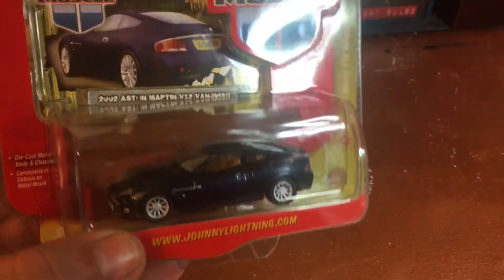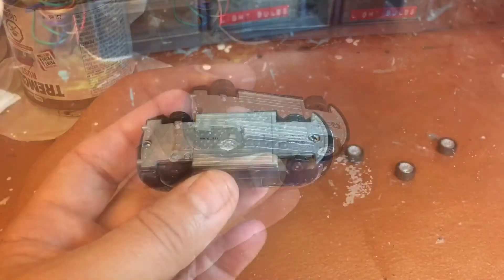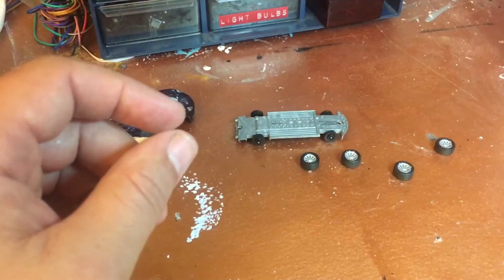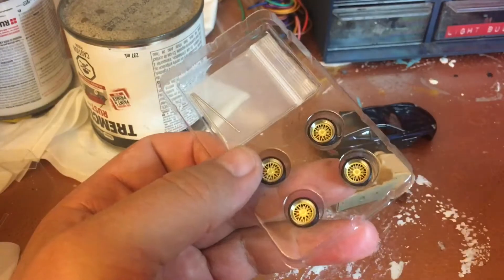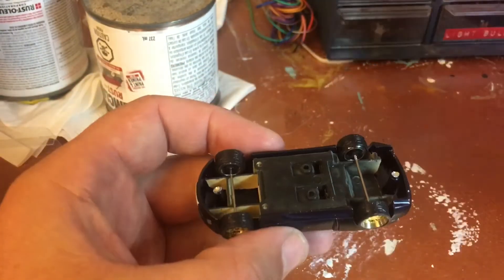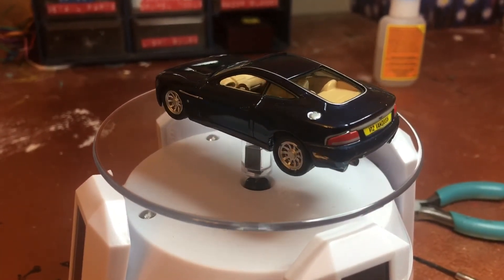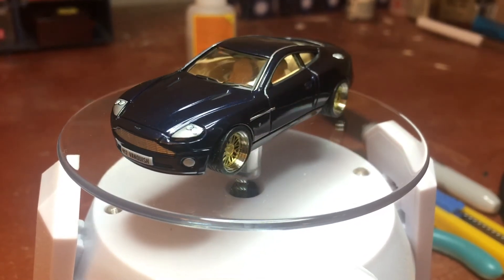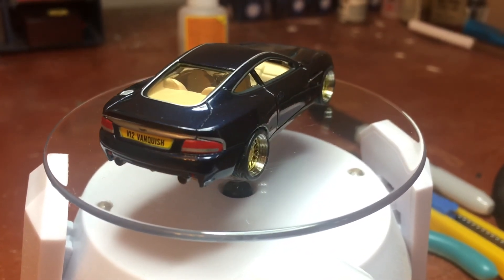1/64 Johnny Lightning Aston Martin wheel swap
This V12 Vanquish has really ugly wheels. It looks much better after.